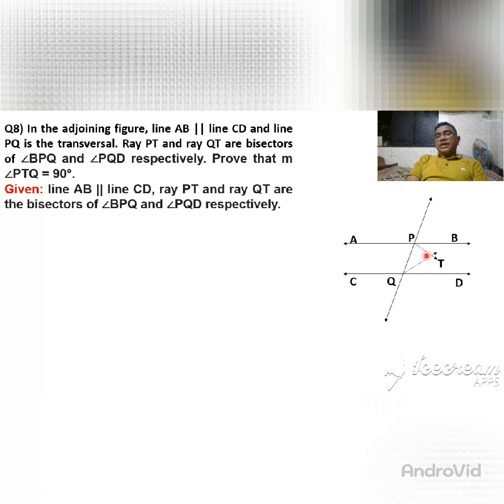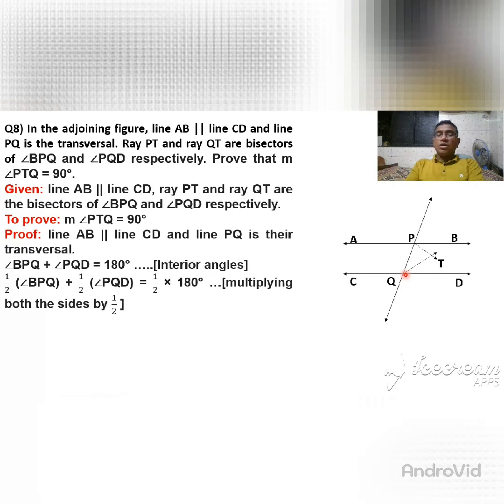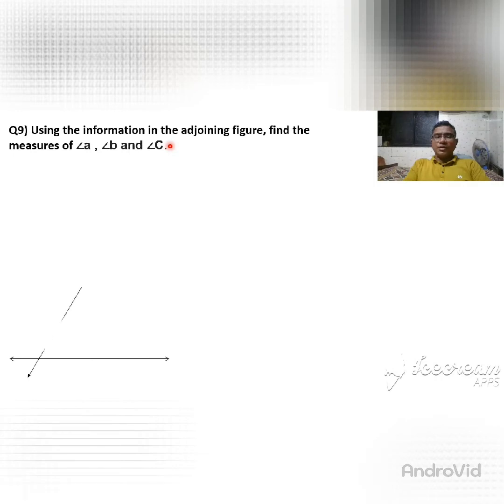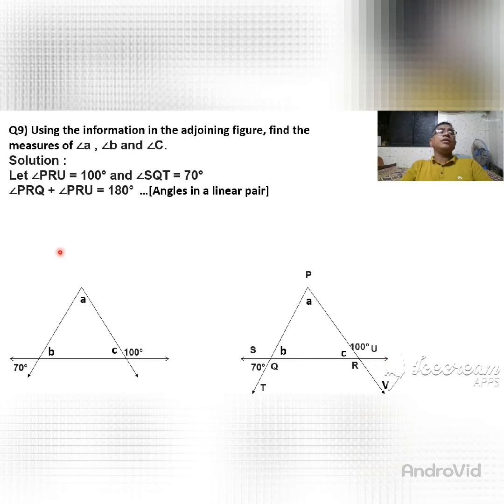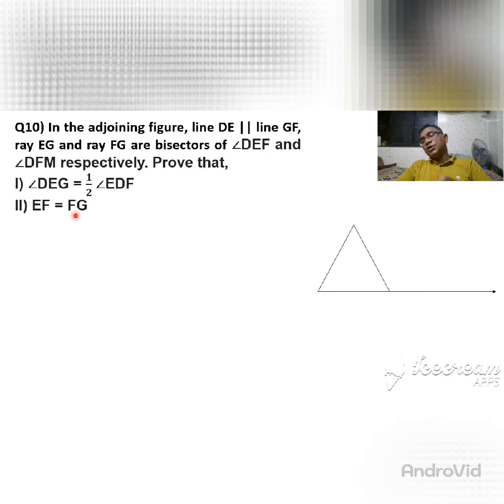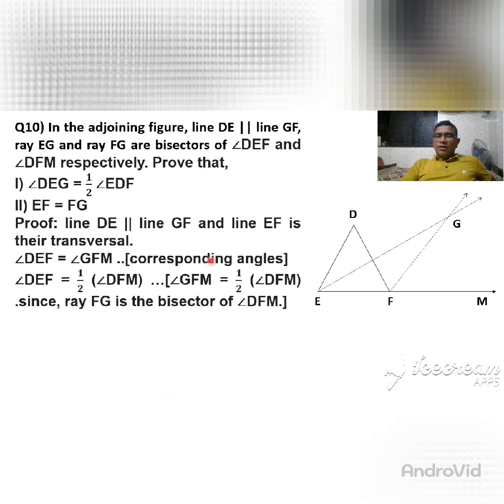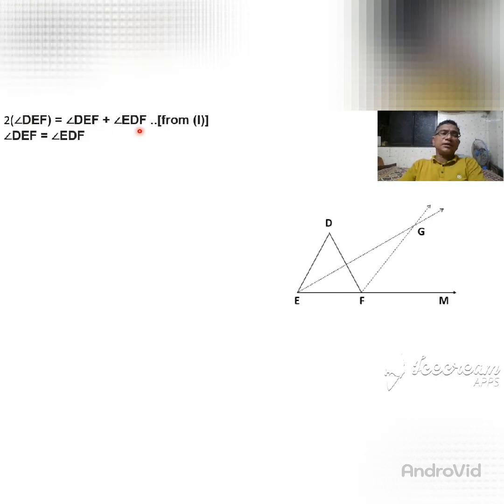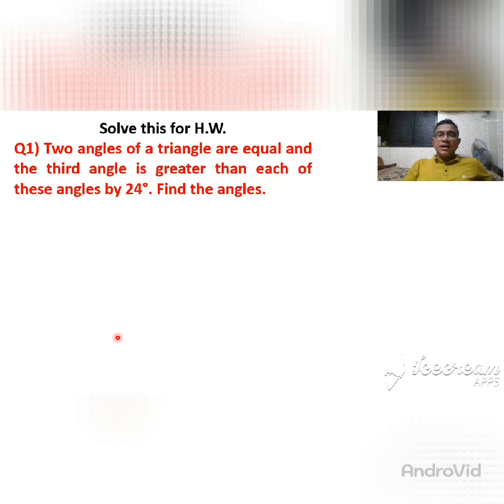Std 9 maths II practice set 3.1 Q8 to Q10